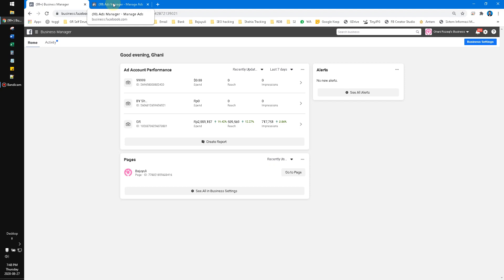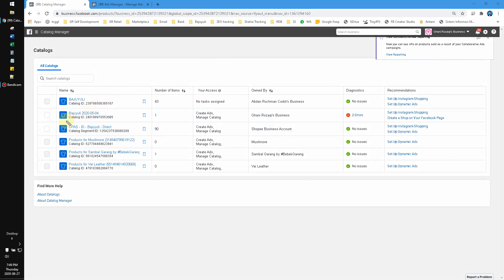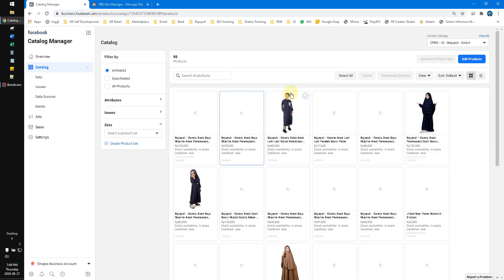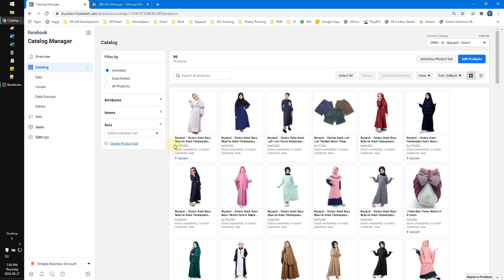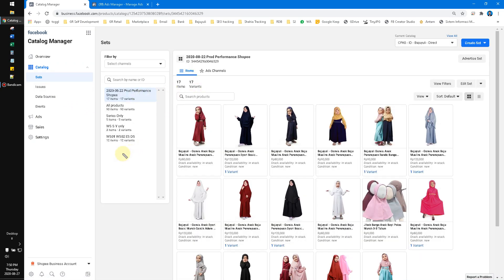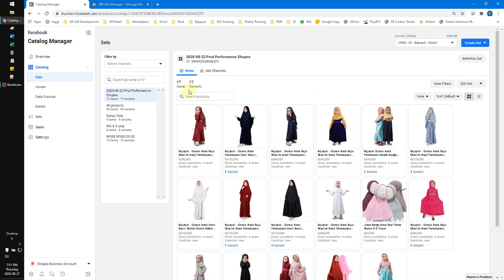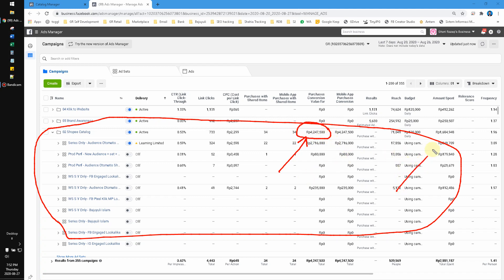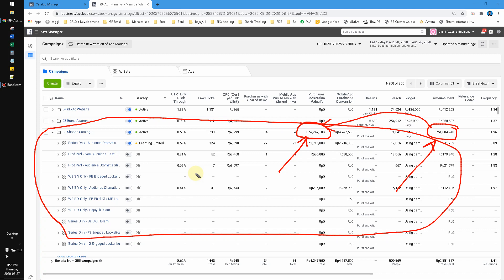How to Set Up Collaborative Ads on Facebook Ads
Collaborative ads is a new features on Facebook Ads, its allow you to advertise your product on e-commerce to your Instagram or Facebook. The good news is, you can trace the sales trough it!